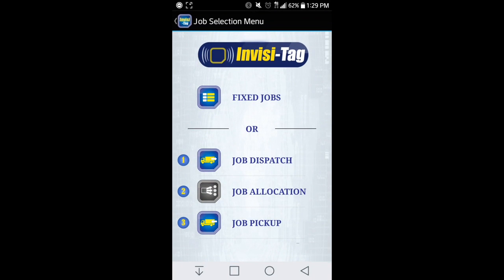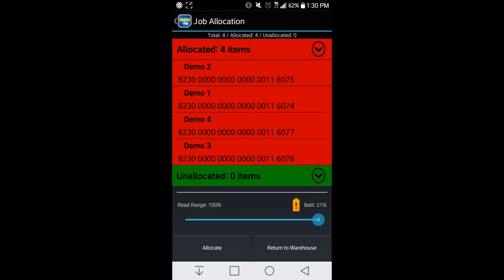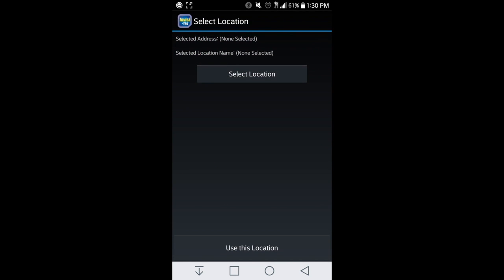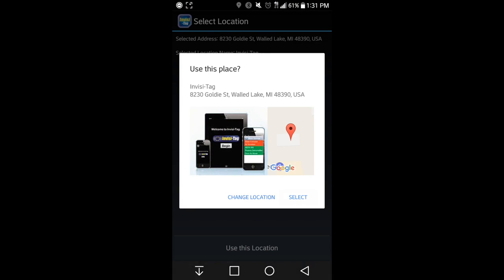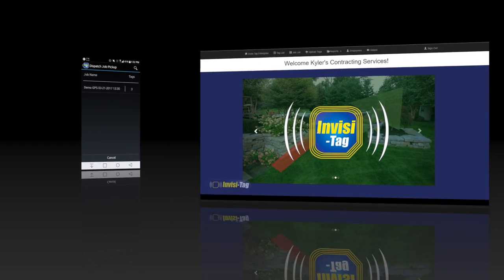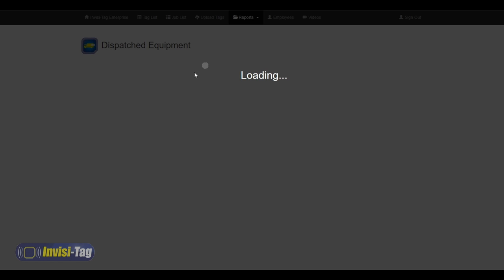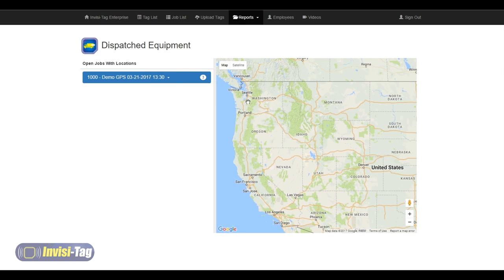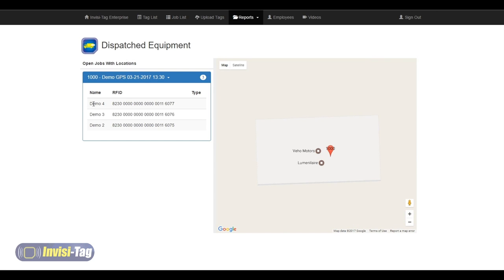Alorair Australia New Feature- Invisi-Tag GPS Map Overview Tutorial